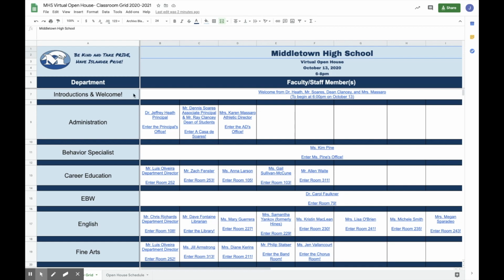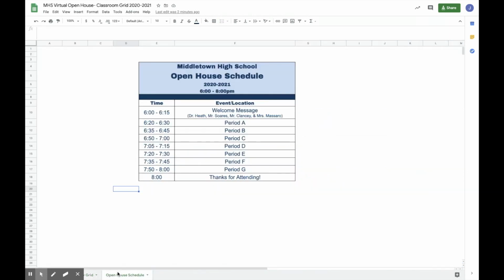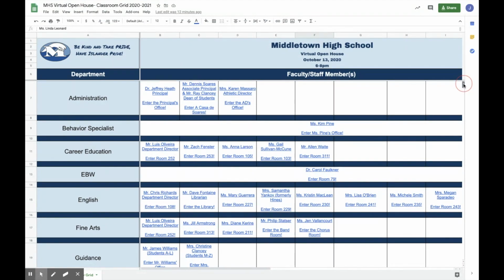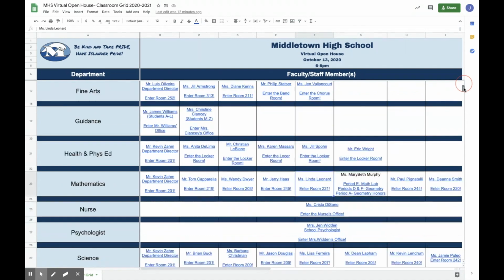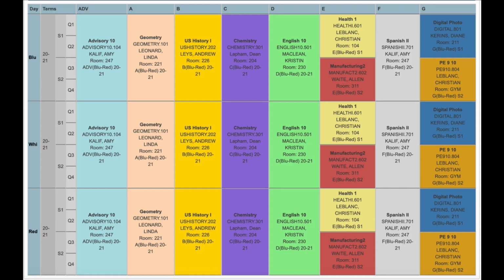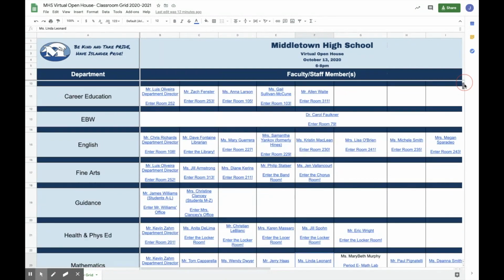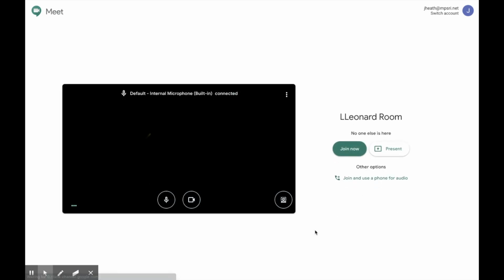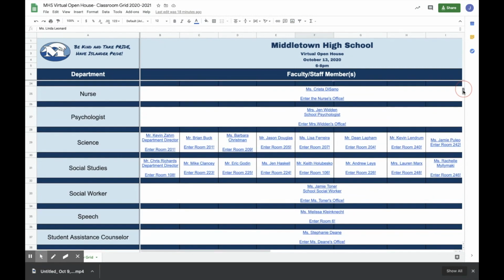MHS Open House Tutorial SY2020 2021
Directions detailing how to navigate the Middletown High School 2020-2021 Open House.

Looking forward to seeing everyone!